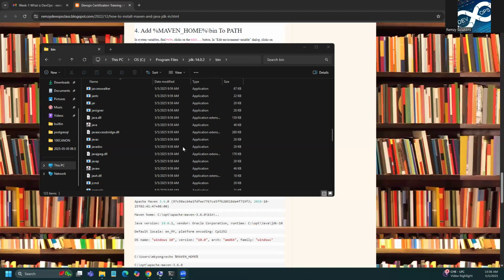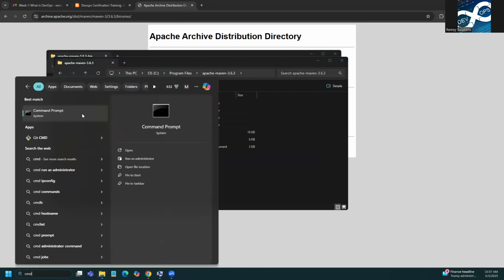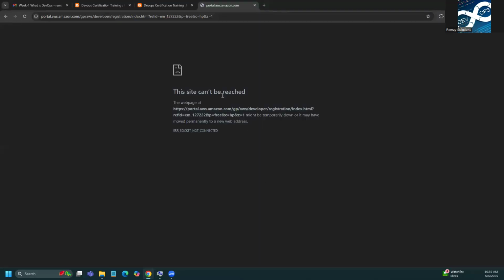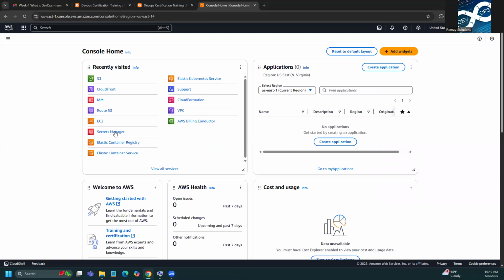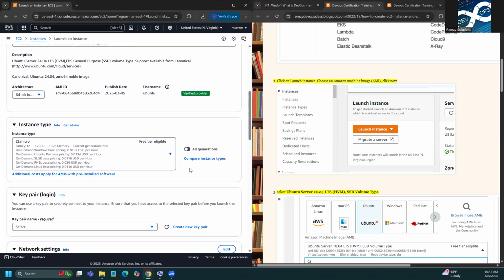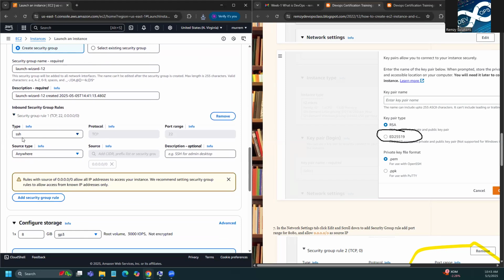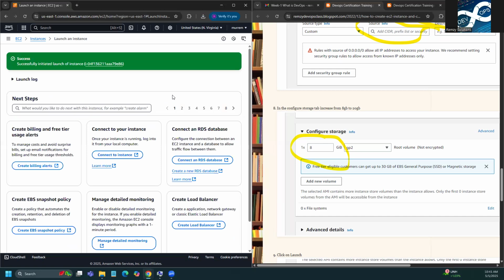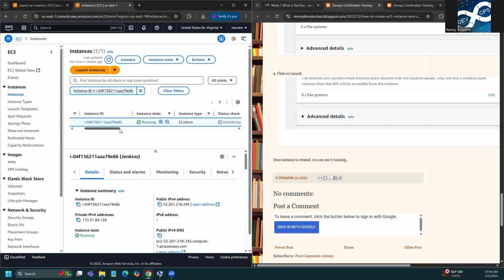How to create EC2 instance